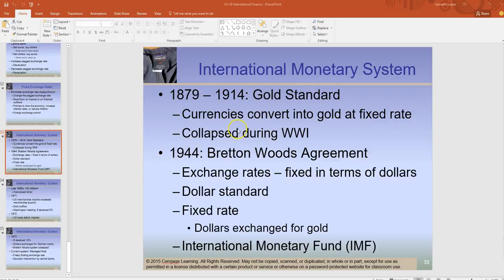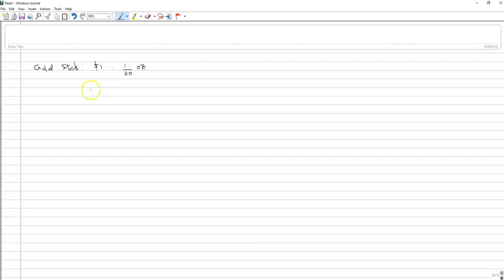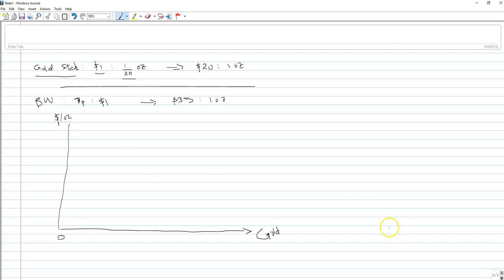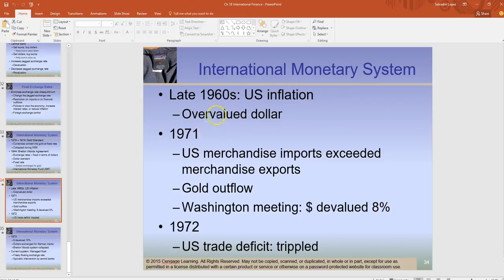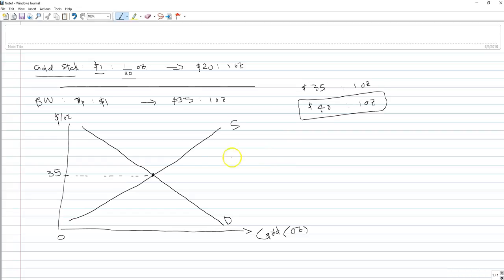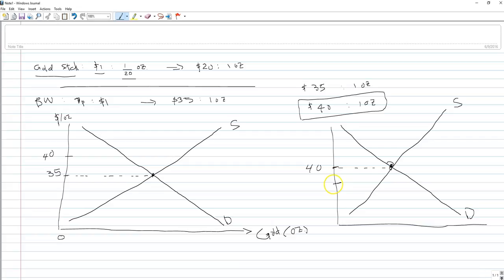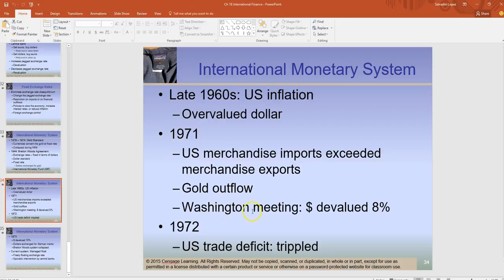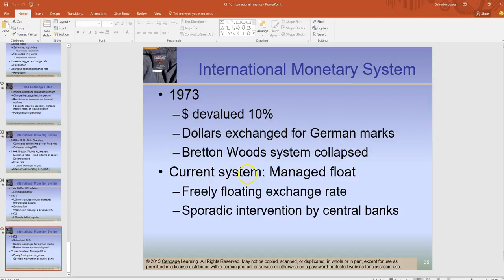video 9 chapter 18